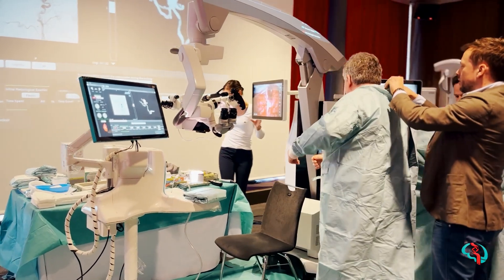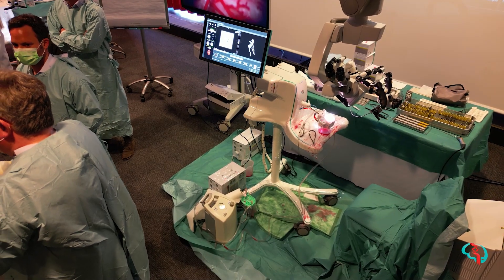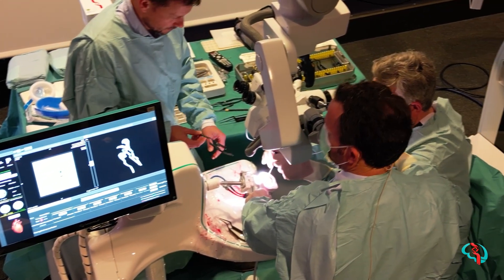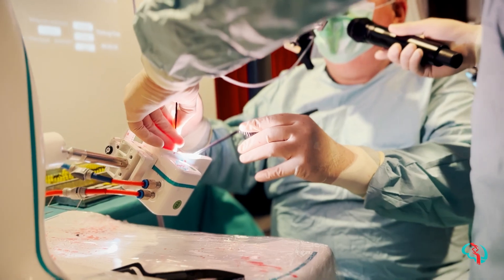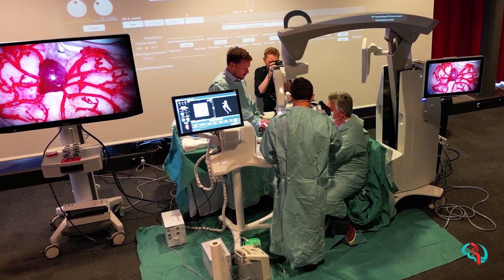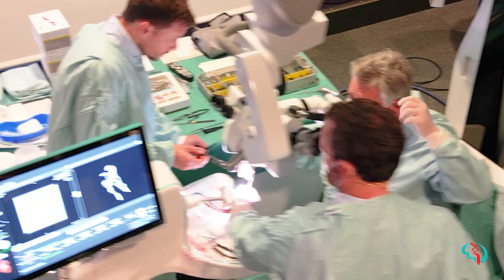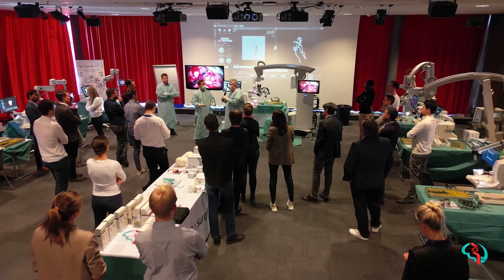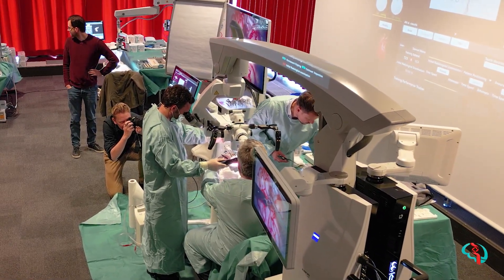Ruptured Aneurysm Cases | Complication Risk Management training by Dr Daniel Walsh | SurgeonsLab AG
Expert Neurosurgeons are sharing feedback on their experience with SurgTrain Neuro Surgical Simulator.

Watch Dr. Daniel Walsh conduct a demo drill on the Ruptured aneurysm cases using our simulator. This drill was a group scenario with Dr. David Bervini and Dr. Michael Murek assisting during the procedure.

Dr. Daniel is excited about how this simulator could help prepare the surgical team and management strategies during complicated situations.

Did you know SurgTrain Simulator is the only simulator in the world offering valued training solutions for microsurgical complication management training?

Wanted to use the simulator for marketing, demonstrations, R& D to calibrate new devices or training workshops, train, and test endovascular devices like coils, flow-diverters, web, and any new novel device?
Use this link to book the simulator

Learn more about SurgeonsLabAG:
SurgeonsLab AG, your gateway to the forefront of medical simulation and education. Specializing in neurosurgery, microsurgery, and interventional radiology, we offer an unparalleled experience through our cutting-edge Neurosurgical and Endovascular Simulators. Dive into our channel for an immersive journey through innovative medical training content designed to elevate skills and knowledge in the field.

At SurgeonsLab AG, we go beyond the ordinary, offering not just simulations but an interactive learning experience. Tune in for engaging tutorials, behind-the-scenes glimpses into the making of our simulators, and exclusive interviews with leading minds in the field. Your curiosity will find a new home here, where we unravel the mysteries of surgical mastery.

Join us as we pave the way for advanced learning and expertise in the world of surgical simulation.

Dr. Daniel Walsh Training